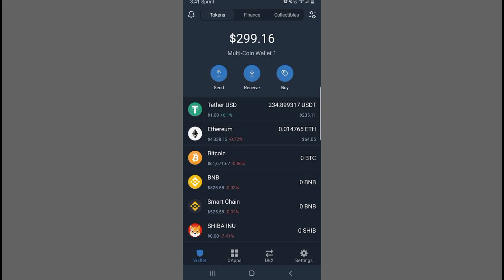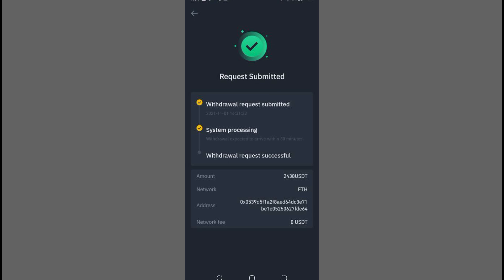How to sand usdt from tonkeeper to another wallet 2025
sand usdt from tonkeeper to another wallet,
how to send crypto from phantom to binance,
send crypto to another wallet binance